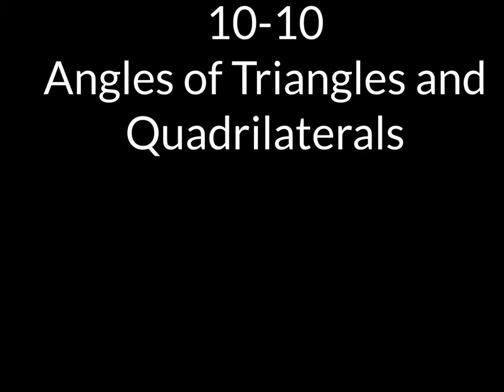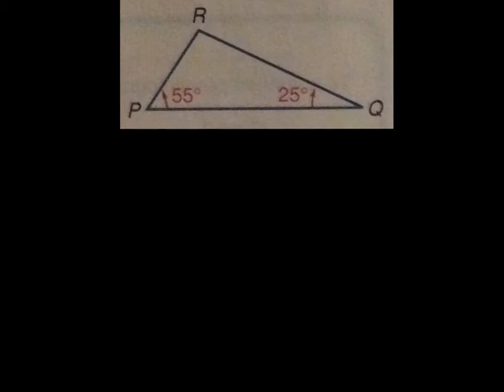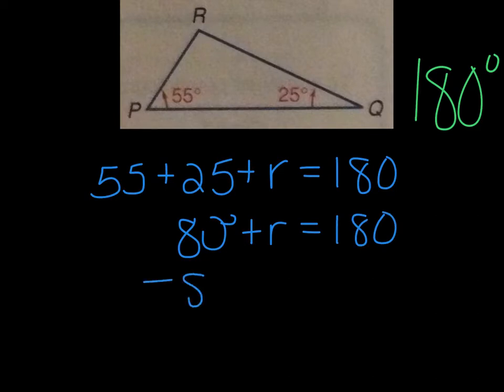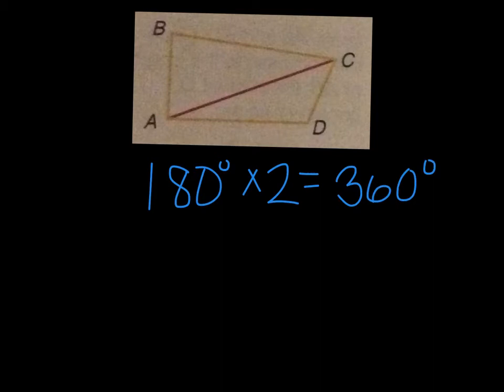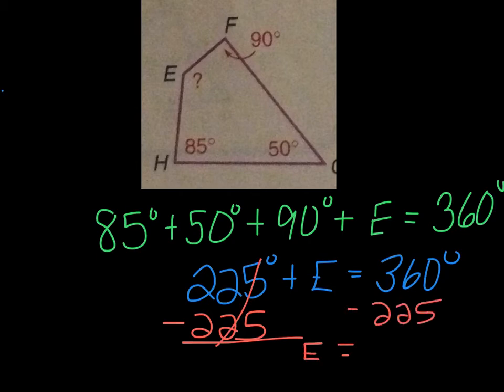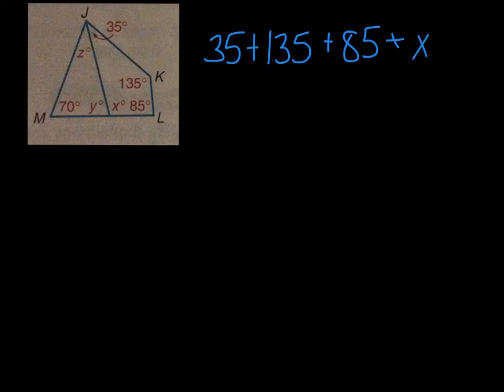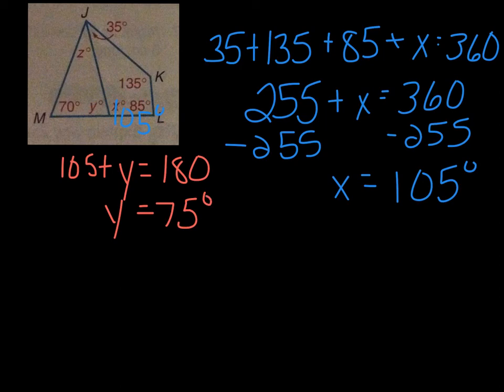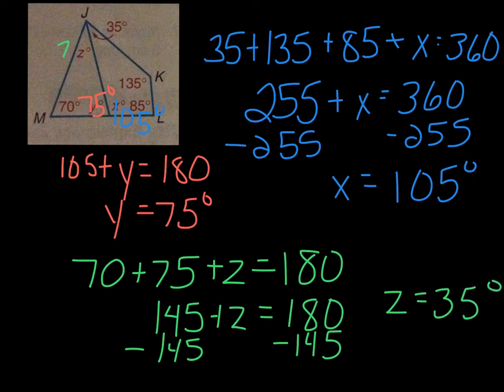10-10 Angles of Triangles and Quadrilaterals